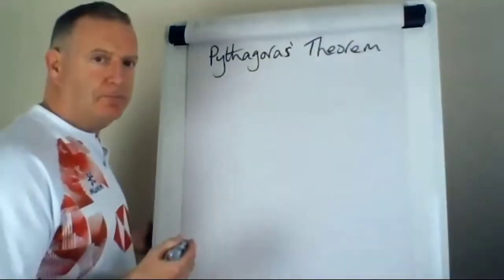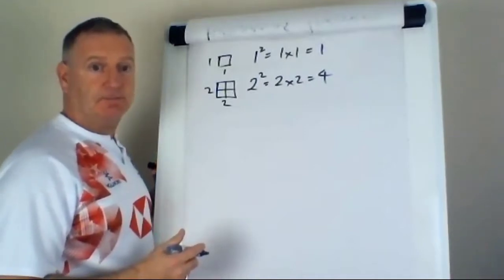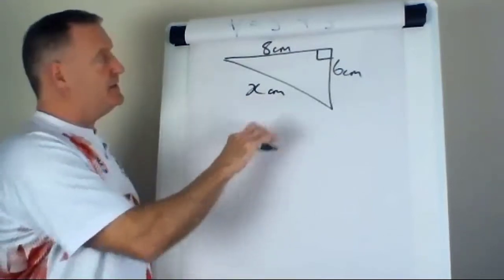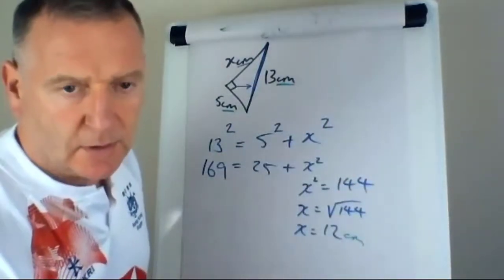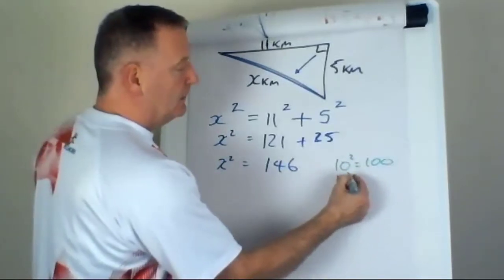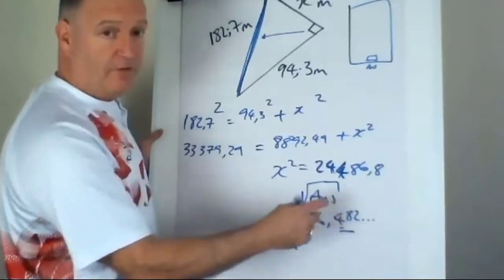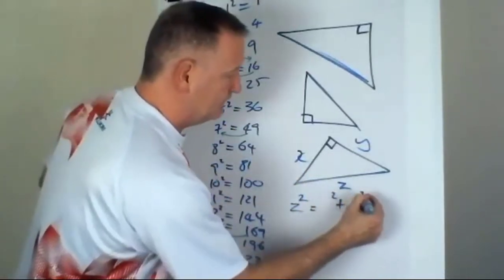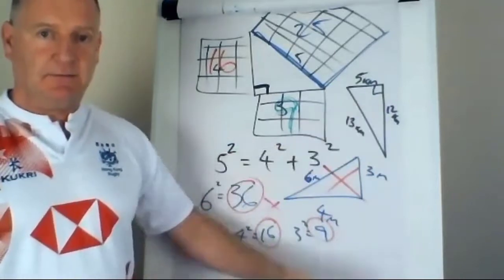PythagorusTheorem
Understand Pythagorus Theorem!!!